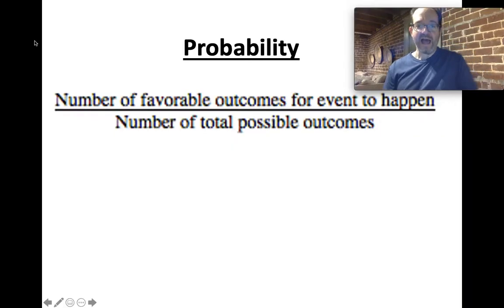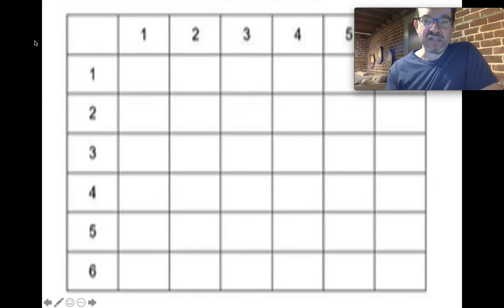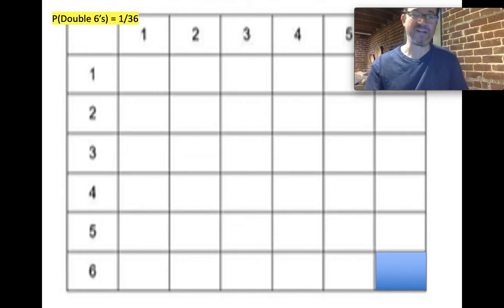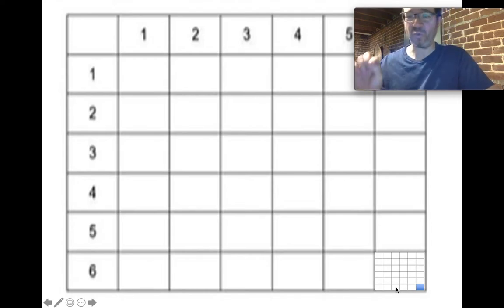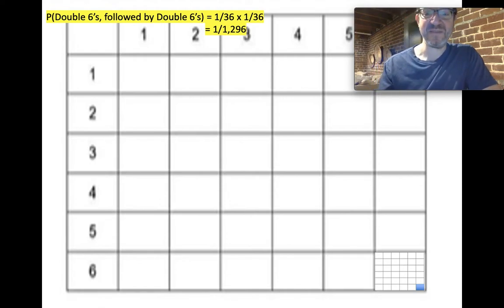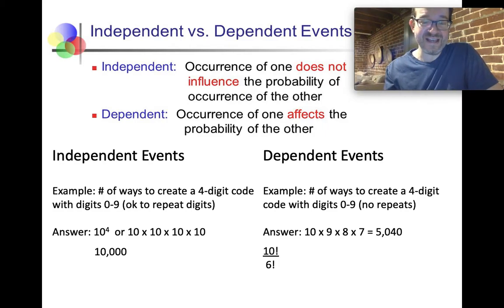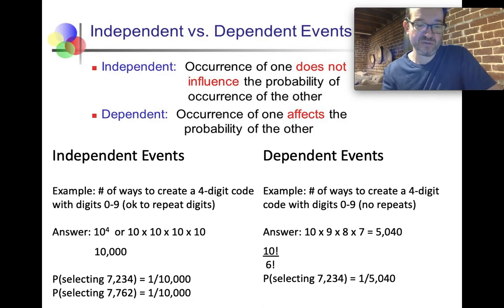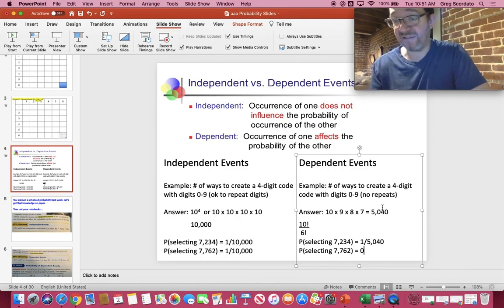Probability 2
Let’s gooooo